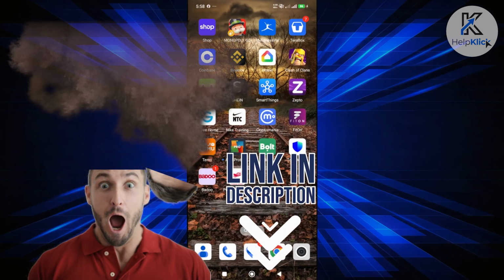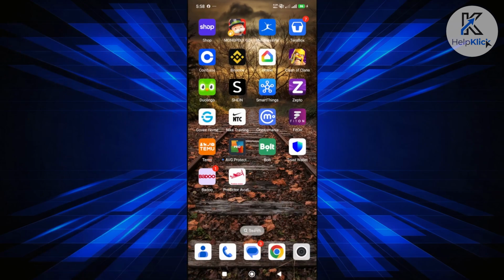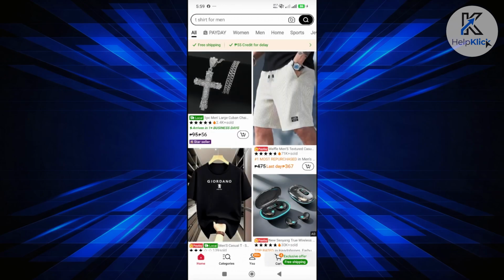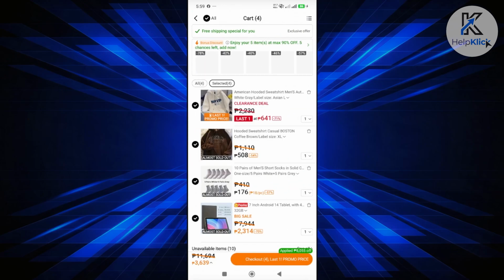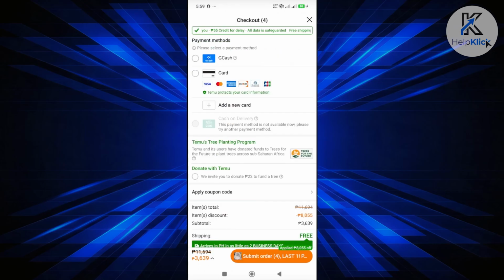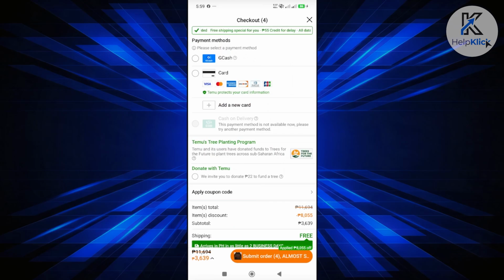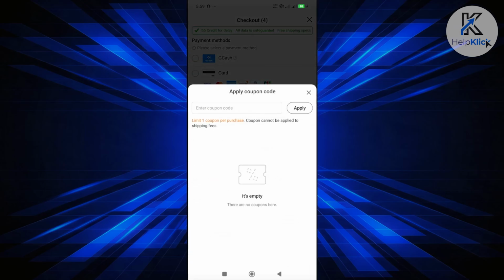How to Remove Coupon from TEMU (Easy Guide, 2026)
In this video, I show you how to delete and remove unwanted coupons from your TEMU app in 2026.